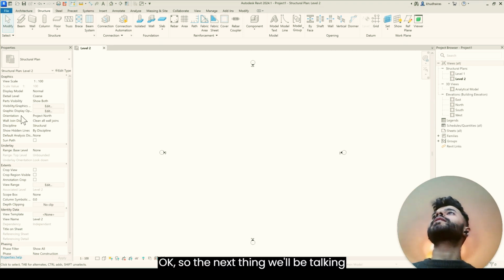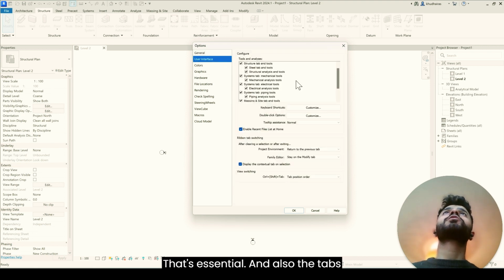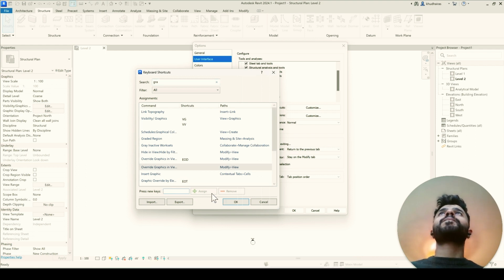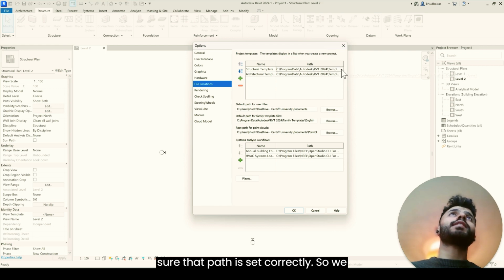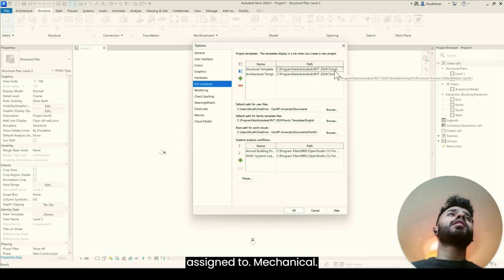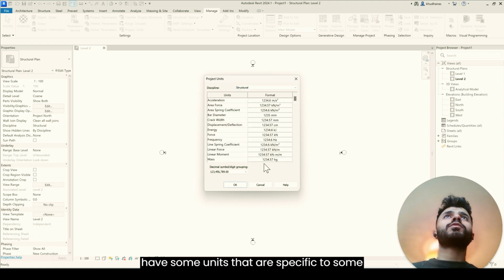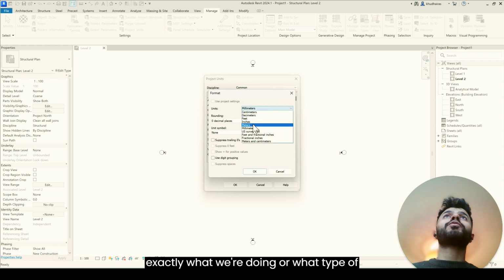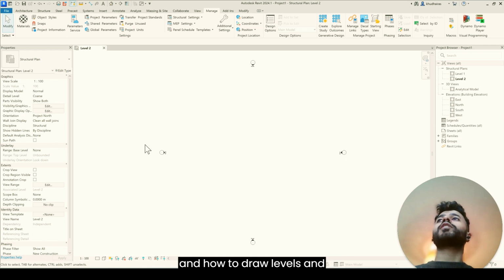02 - Project setup tips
Revit Project Setup: Essential Tips for Efficiency & Accuracy

Setting up your project correctly is the foundation of any successful BIM workflow. In this tutorial, we walk through the critical settings and customizations you should handle in Revit before you even draw your first line.

In this video, you’ll learn how to:

Never Lose Your Work: Configure your auto-save intervals to keep your progress safe.
Speed Up Your Workflow: Customize your User Interface and assign keyboard shortcuts (like VG for Visibility/Graphics) to navigate Revit faster.
Manage Project Templates: Learn how to correctly path and name your templates so the right tools are always at your fingertips.
Master Project Units: A deep dive into the 'Manage' tab to set your decimals and unit symbols correctly, ensuring precision across all disciplines.
Key Timestamps: 0:00 - Introduction to Project Setup 0:20 - Configuring Auto-save Options 0:31 - UI Customization & Custom Keyboard Shortcuts 1:03 - Organizing Project Templates & File Paths 2:03 - Setting Up Project Units & Decimal Precision 3:06 - Wrap-up & What’s Coming Next: Elevations, Levels, and Grids

By the end of this video, you'll have a Revit environment tailored to your needs, allowing you to focus on design and engineering rather than troubleshooting settings.